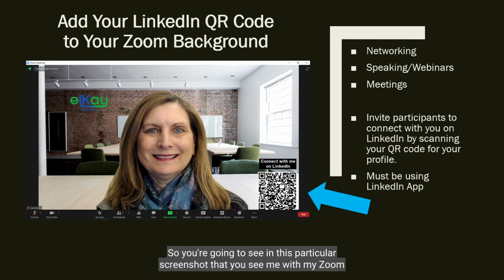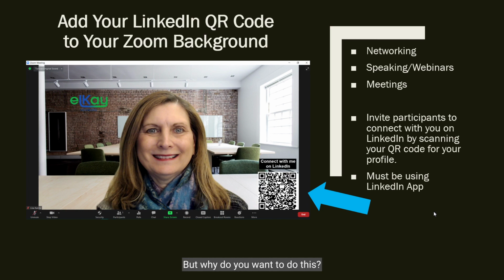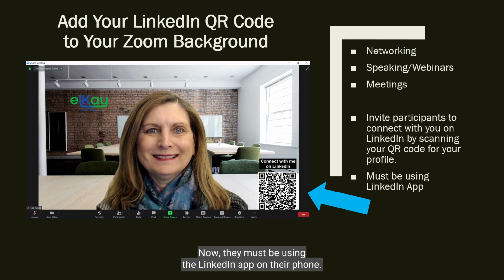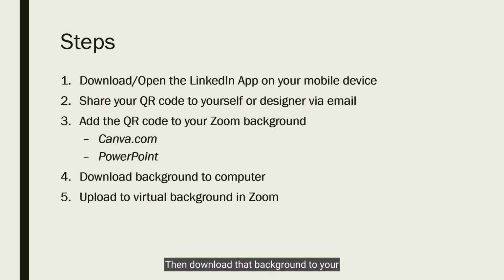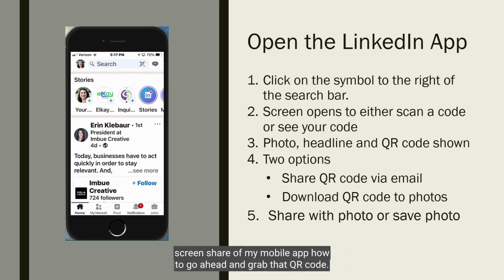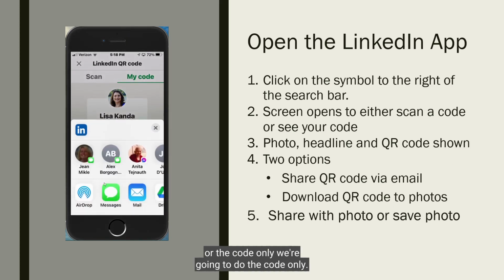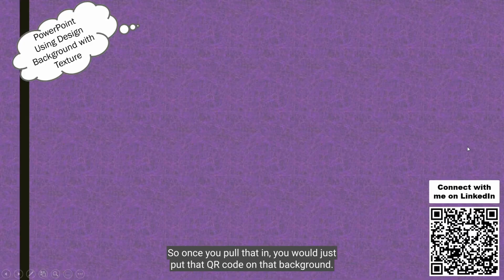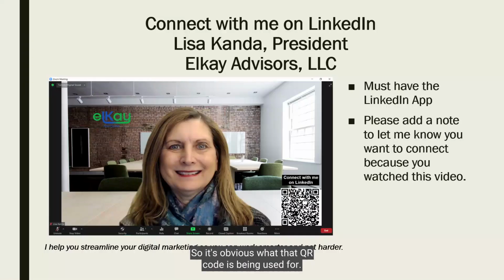How to Save LinkedIn QR Code to Add to Zoom Background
In this LinkedIn tutorial, I show you how to use your LinkedIn QR code on your Zoom background to add connections. Within LinkedIn, you have a QR code that goes directly to your profile. So one of the ways you can use this wonderful feature is to take that QR code and add it to your Zoom background. Why do you want to do this?

If you are networking or speaking on Zoom or having a webinar where you're one of the speakers or you're just in a meeting, as you know, there is a sea of participants. Everyone's looking at that grid and you can stand out and actually get people to connect with you on LinkedIn by putting your QR code on your virtual background and you can invite them to go ahead and scan that code, which will take them directly to your profile.

Watch the video for a demonstration on where to find the QR code on the LinkedIn App and then add it to a graphic to use as your Zoom virtual background.